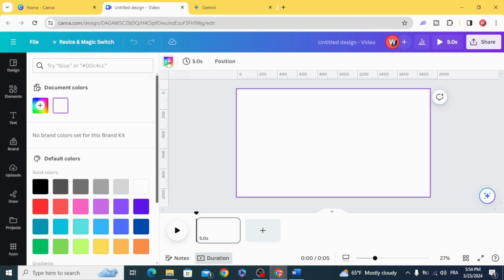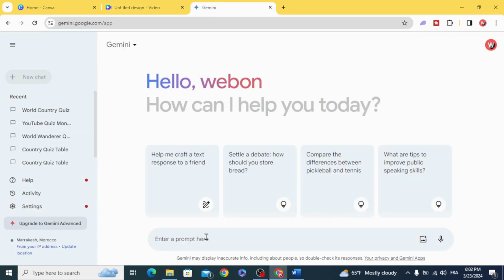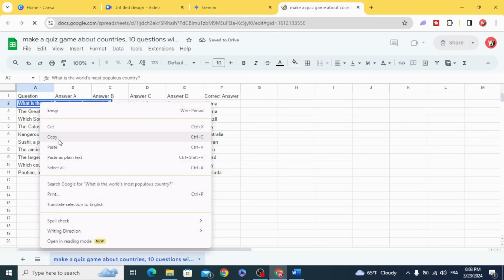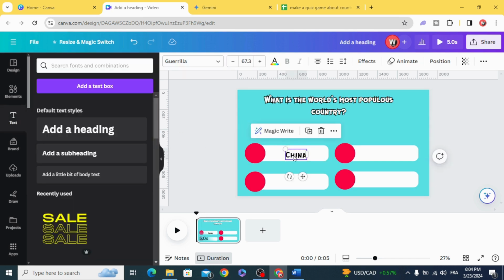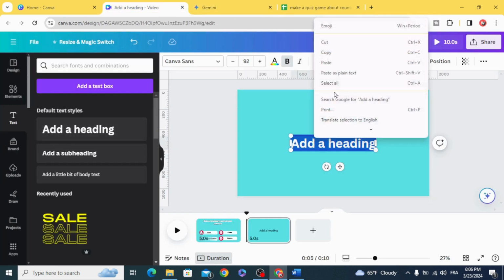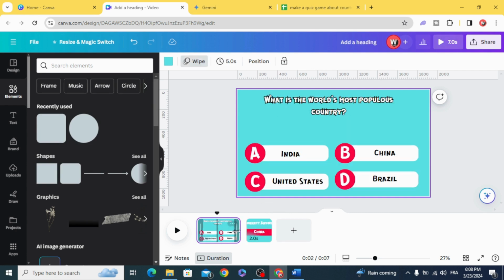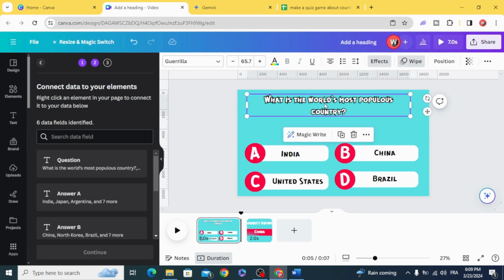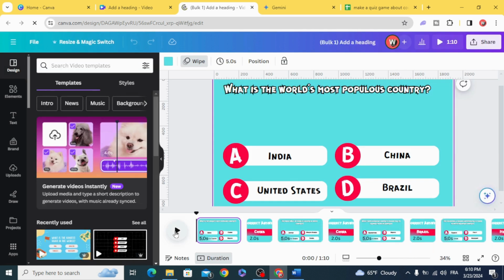Bulk Create Quiz Videos Using Canva and AI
Want to create engaging quiz videos in bulk but short on time? This video explores how to leverage the power of AI and Canva's Bulk Create feature to churn out tons of fun and informative quizzes for your audience. Learn how to generate quiz content with AI and use Canva to turn it into eye-catching videos. Discover a time-saving workflow to boost your content creation!